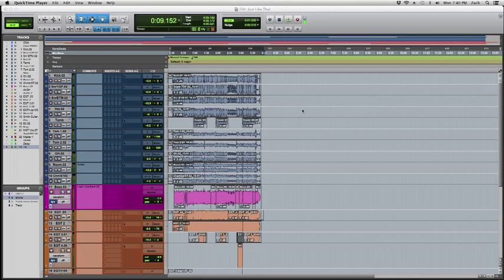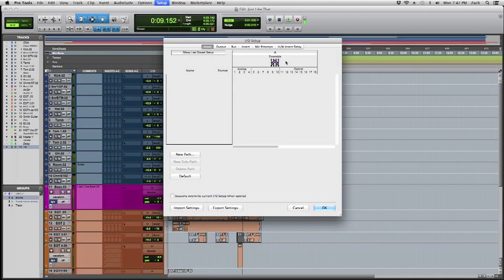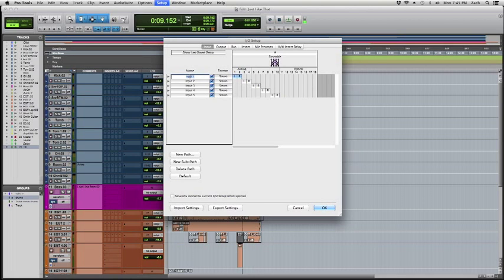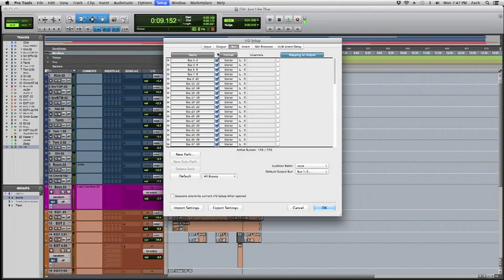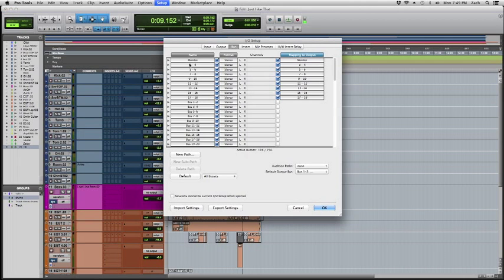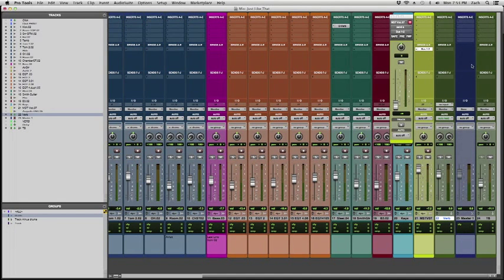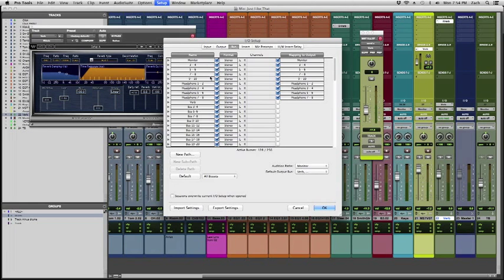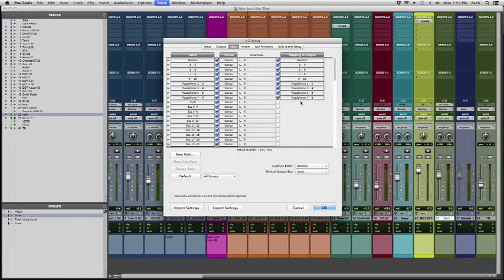Pro Tools I/O Setup Tutorial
I tried to cut out as much redundant information as possible.